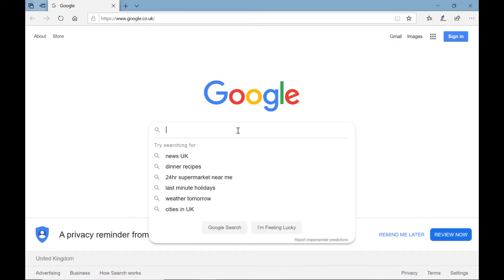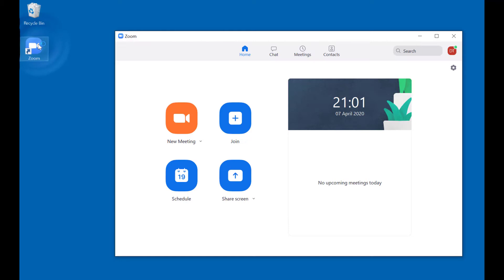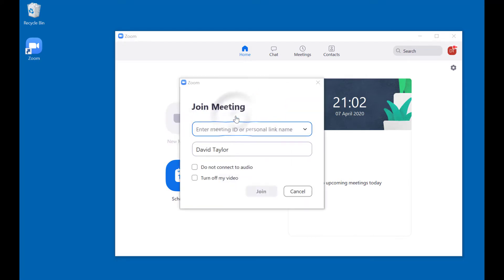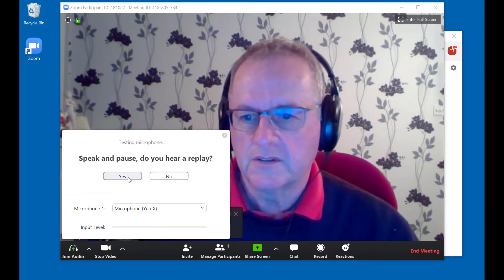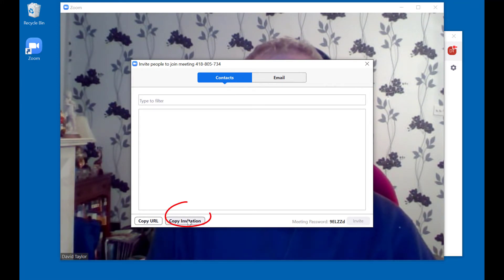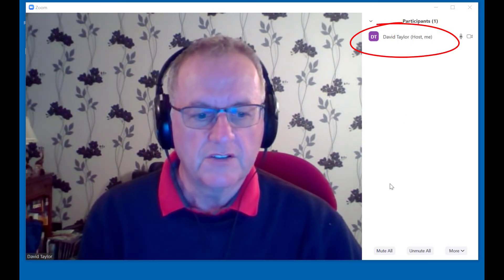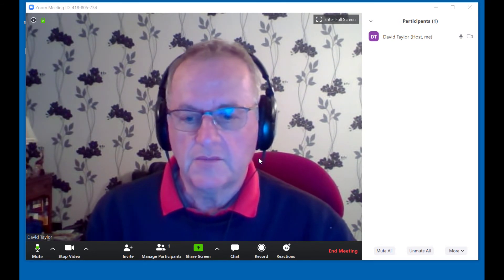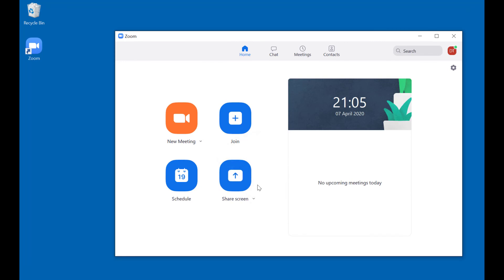Zoom Conferencing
This short video tutorial will show how to use the programme Zoom for simple video conferencing.